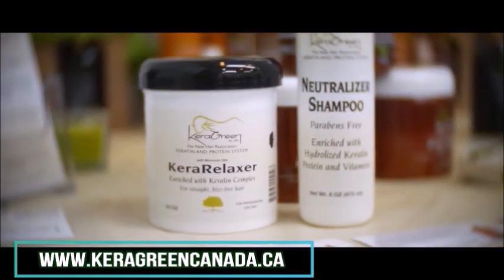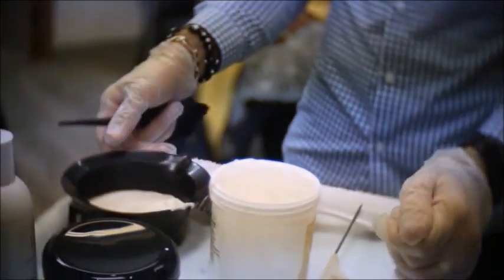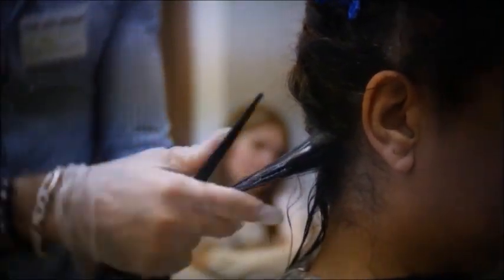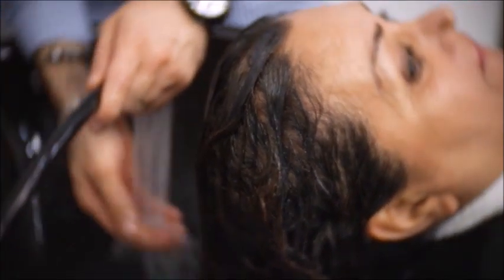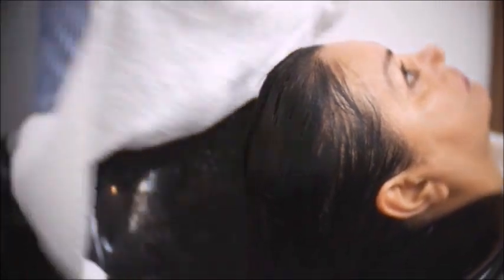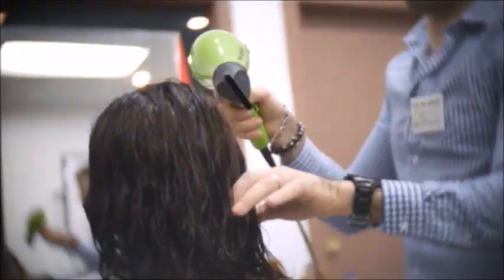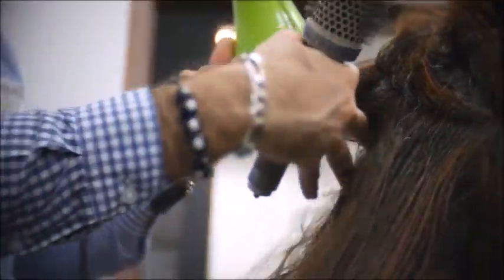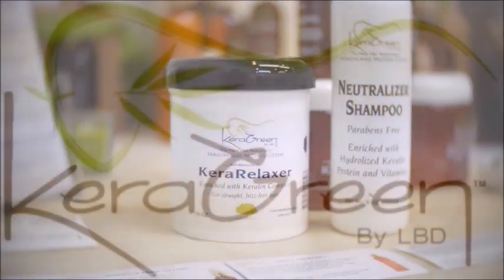Keragreen Kera Relaxer Step by Step Video with Voice Over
Kera Relaxer by Keragreen

Certified Organic Ingredients - by Eco Cert & Tree of Life

Gentle Hair Relaxer - Does Not Damage Hair

Reduces up 90% of the Curl and Frizz

Does not make hair too flat and lifeless

Great on Coarse, Unmanageable or Frizzy hair

Safe on Color and Highlights

Does not emit toxic fumes

Contains a Keratin Complex and Argan Oil - for shine, strength & protection

Results may last up to 8 months with the maintenance shampoo & conditioner